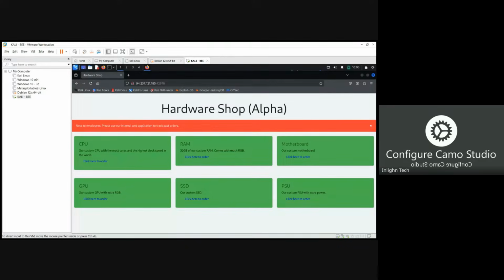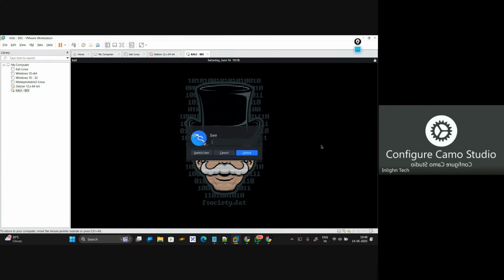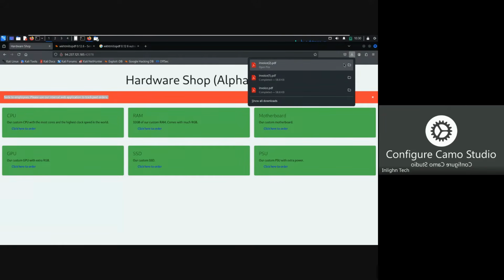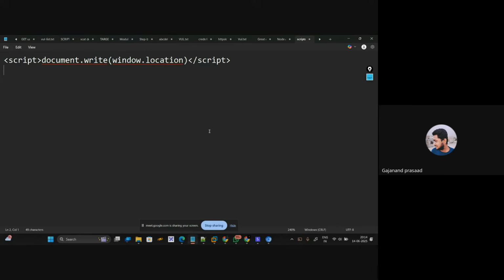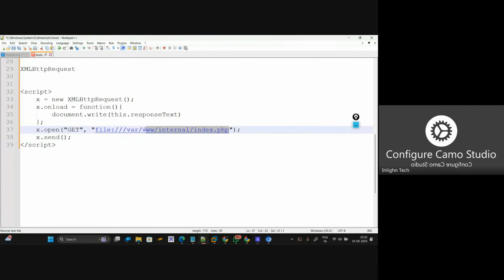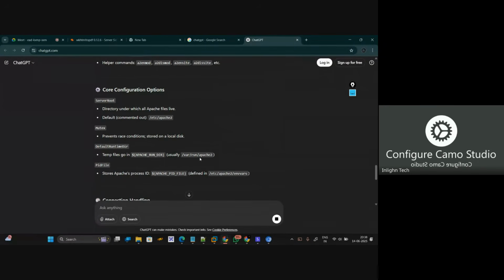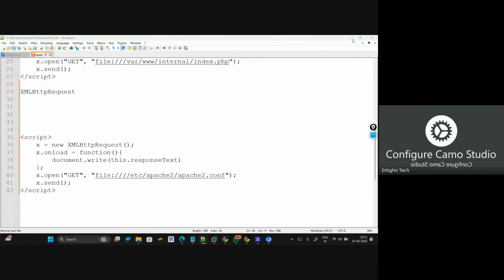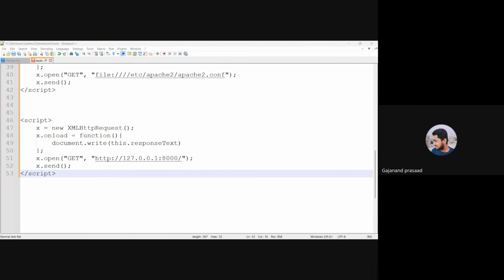Live Practical Cyber Security session 14 June